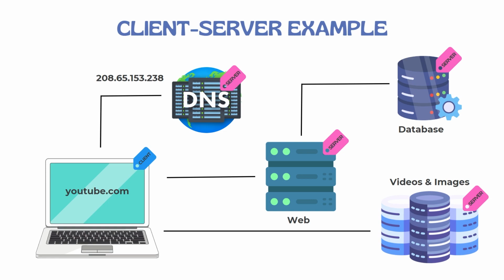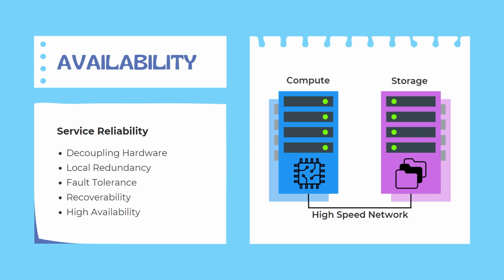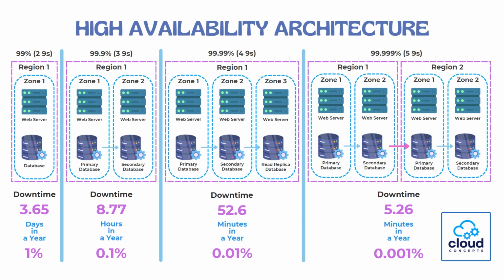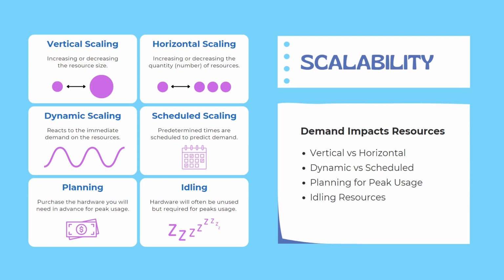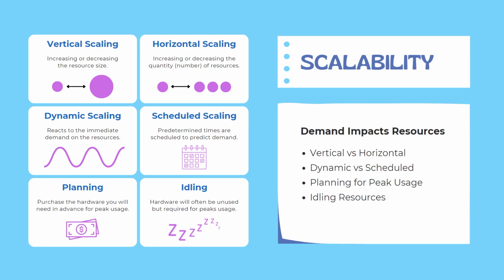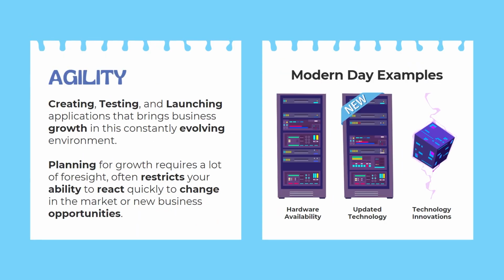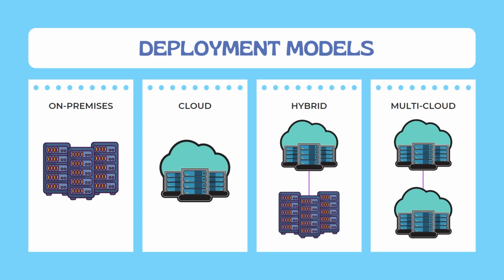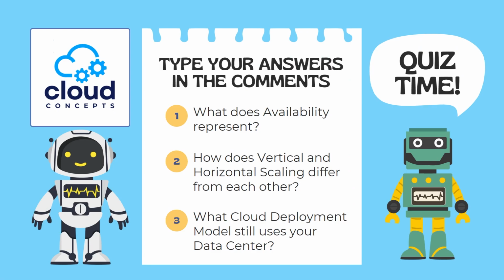Why Use The Cloud? - A Comprehensive Guide for Beginners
🤯 Ever wondered what the cloud is and why everyone is talking about it? ☁️ In this beginner-friendly guide, we'll break down the cloud concept in simple terms, explore its benefits, and uncover the technologies that power this digital revolution. 💻

Chapters:
00:00 - Introduction
00:48 - Pre-requisites
01:02 - The Client-Server Model
01:50 - Client-Server Example
03:43 - Availability
06:51 - High Availability Architecture
11:54 - Scalability
19:29 - Agility
22:54 - So why use the Cloud?
25:19 - Deployment Models
27:16 - Service Models
30:32 - Quiz Time!